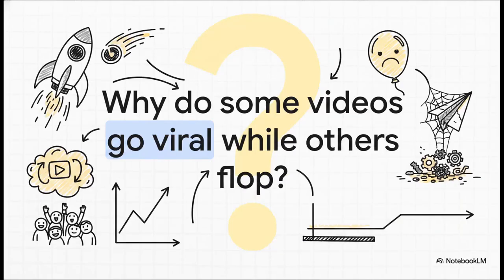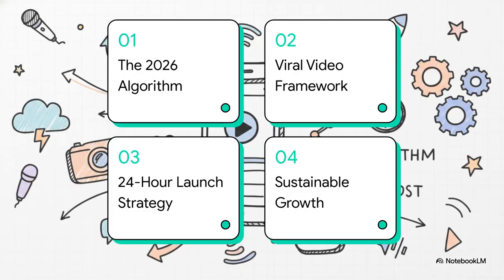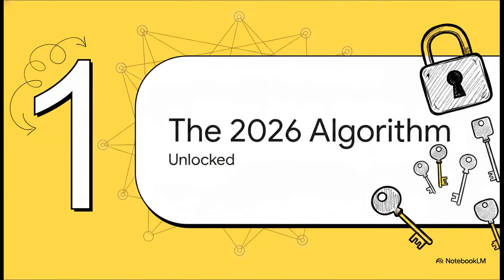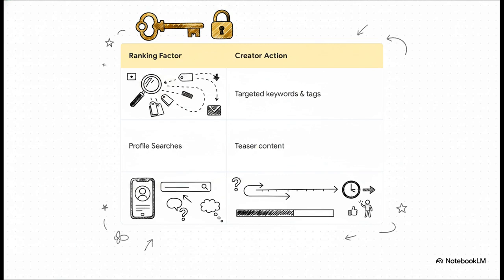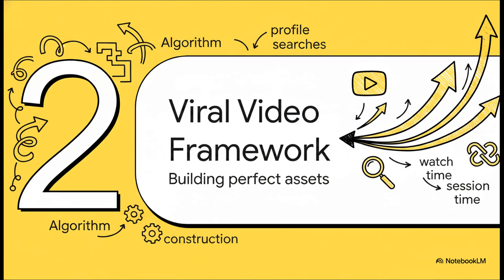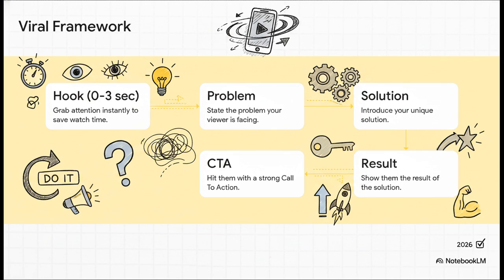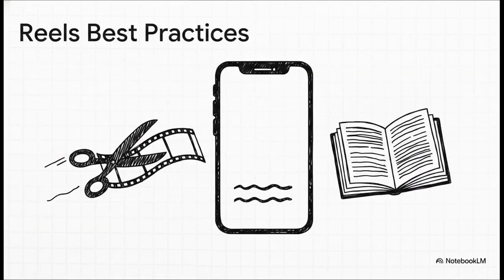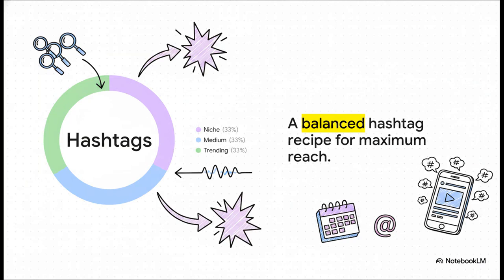Instagram algorithm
this video elements are based on what is available on internet